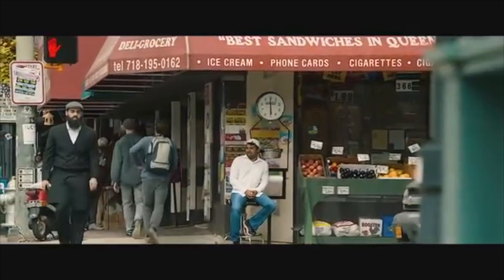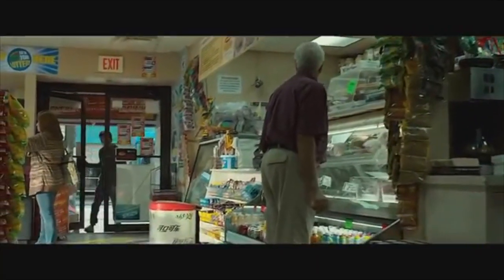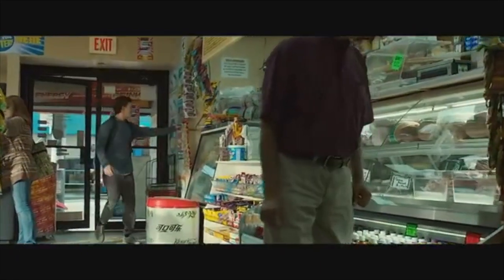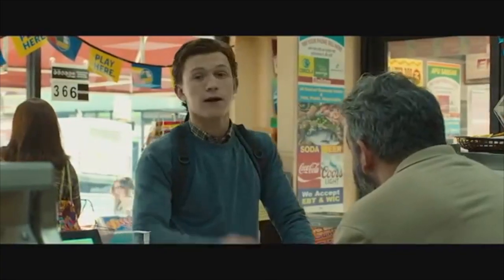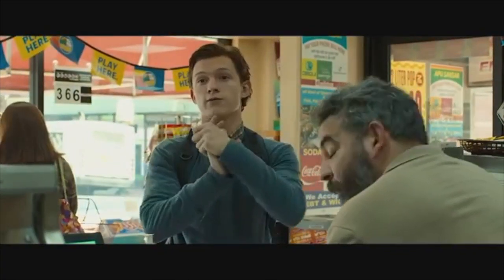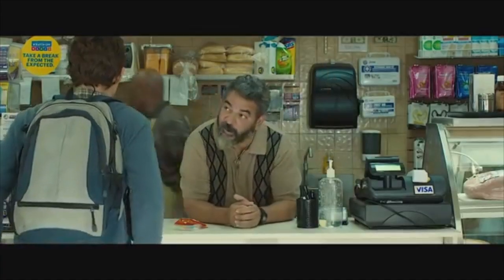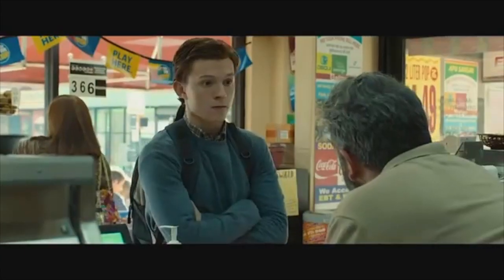Spiderman Homecoming Movie mistake | MMM#1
Promo